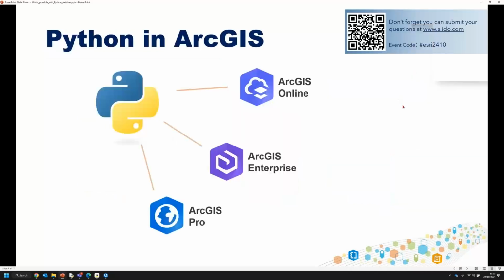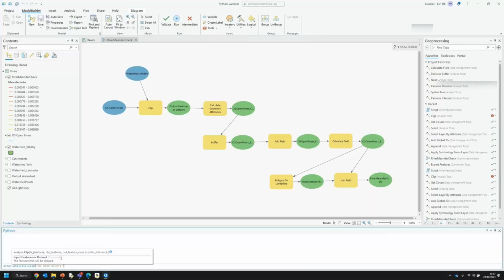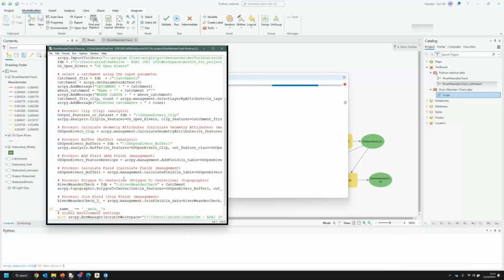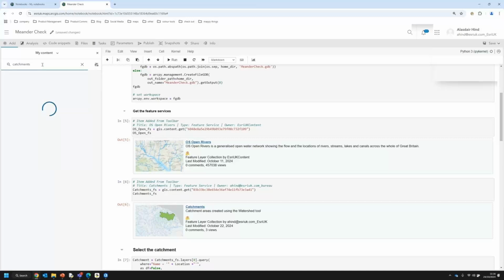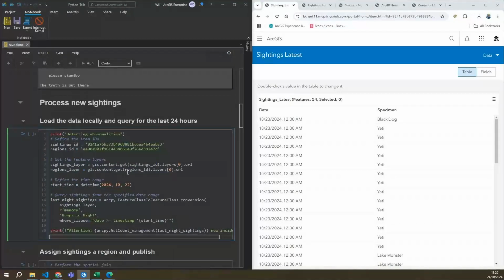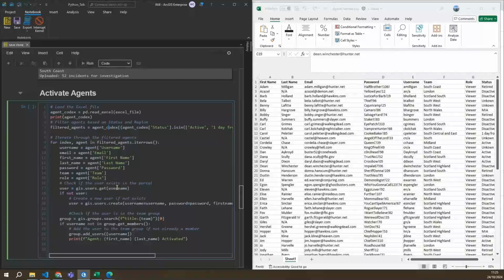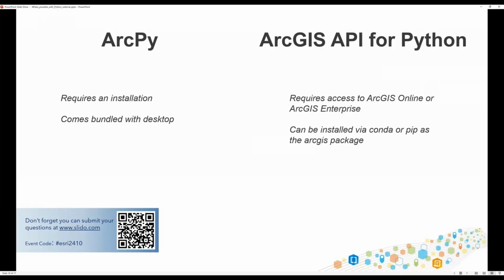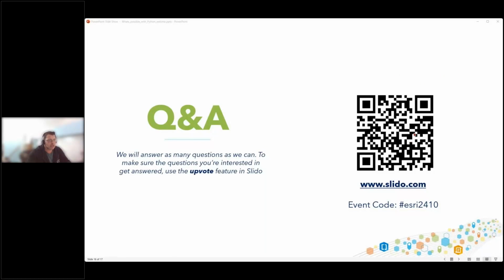Understanding what’s possible with Python in ArcGIS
Python is everywhere in ArcGIS, enabling customisation and expansion of ArcGIS. By learning a few fundamentals, you can enhance geoprocessing, automation, and data management. This webinar starts with the basics of scripting in ArcGIS Notebooks and progresses to advanced use cases, inspiring both beginners and seasoned coders to elevate their GIS workflows.